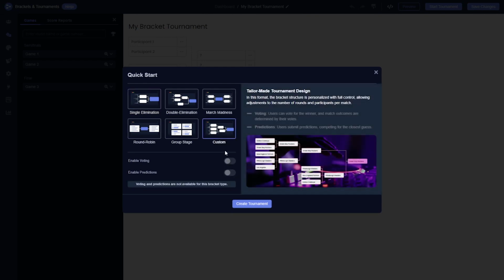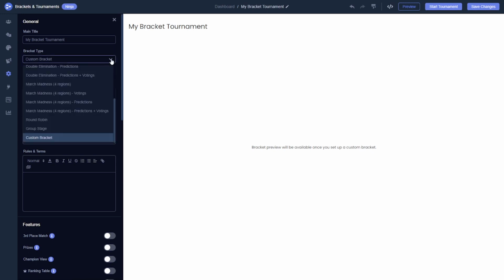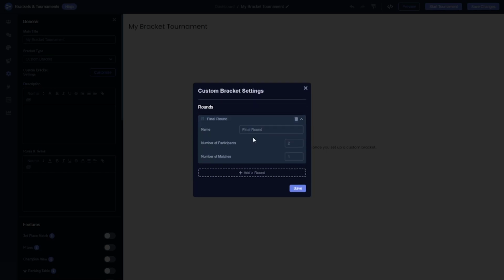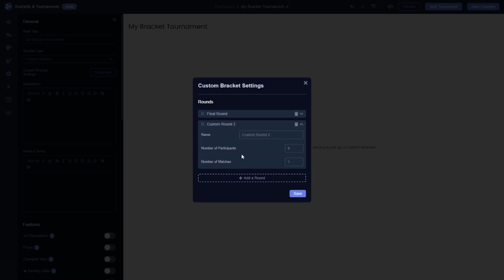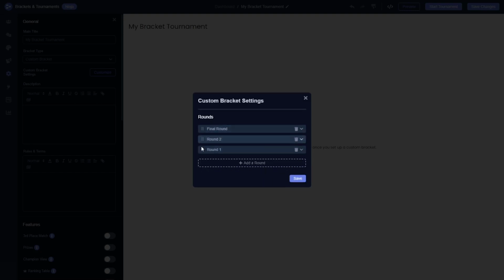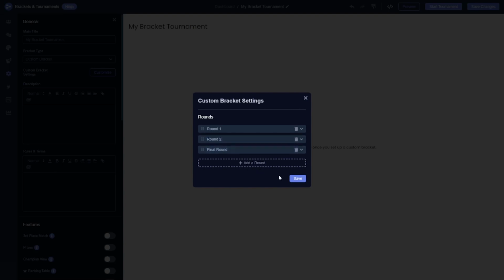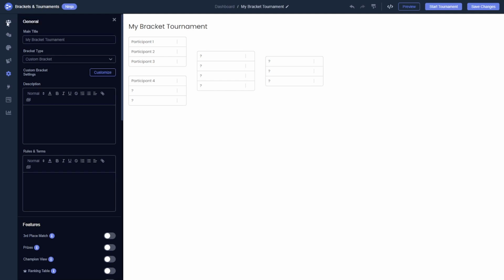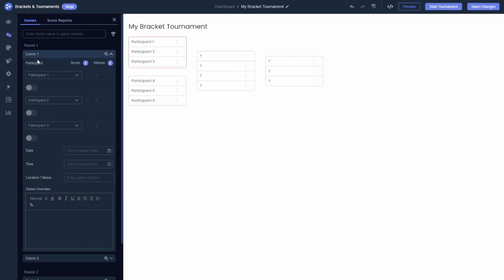How to create a custom bracket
🛠️ Create Your Custom Bracket: A Step-by-Step Tutorial!

In this video, we'll show you how to create a custom bracket for your tournament. We cover the basics of setting up a bracket that doesn't follow the standard format, allowing you to adjust the number of participants and matches per round to suit your needs. Ideal for both large and small tournaments, this guide will walk you through the process in a clear and concise way. By the end of this video, you'll be able to customize your bracket to match the specific requirements of your event.

Don't miss out on the opportunity to take your brackets to the next level!